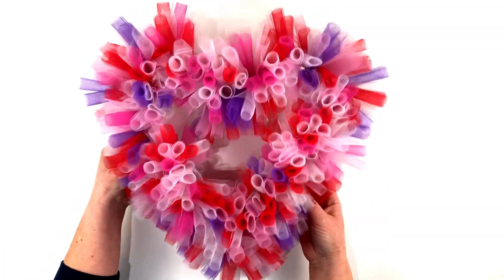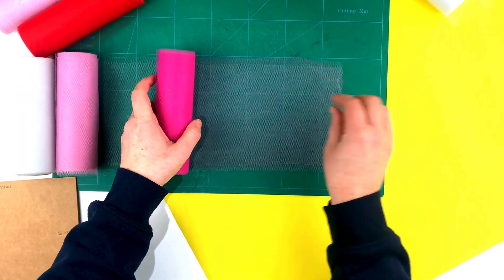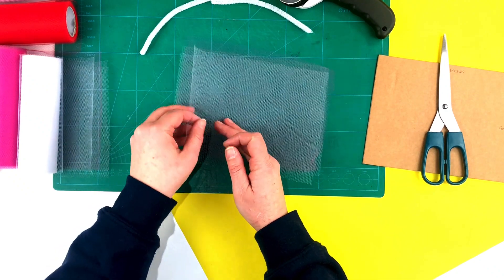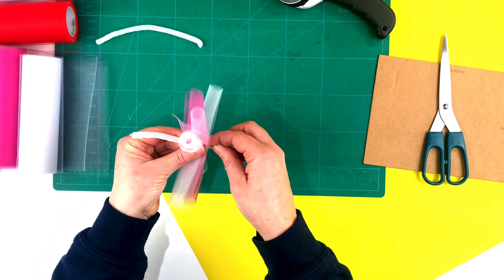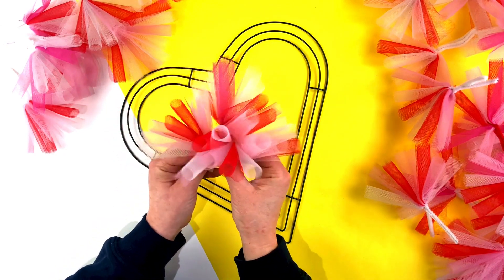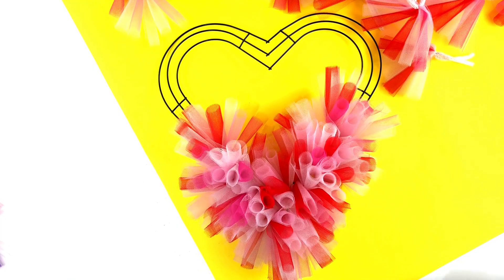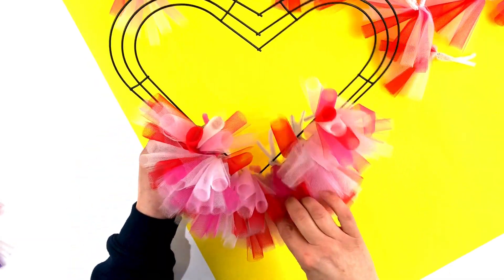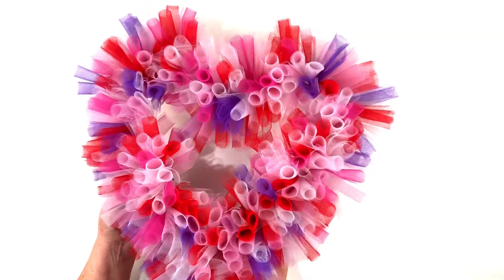Easy DIY - Heart Shaped Tulle Wreath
This stunning heart shaped wreath was really easy to make. They are really fun to make and you can make them in any colour combination that appeals to you.

Shop the supplies I used:

A wire heart wreath

Various colours of tulle

Pipe cleaners

Rotary cutter

Cutting mat